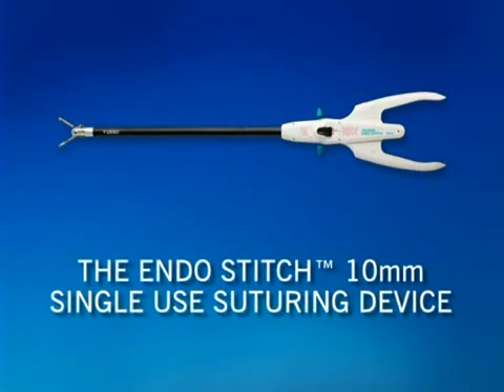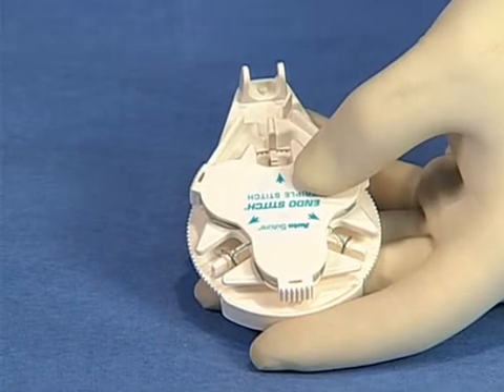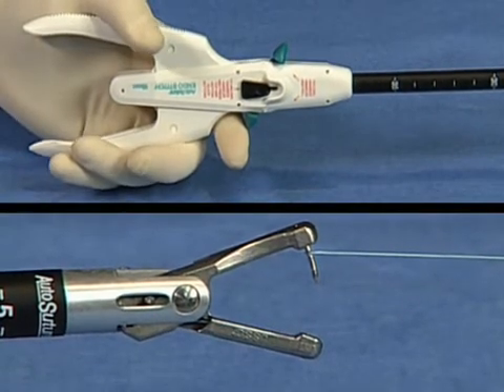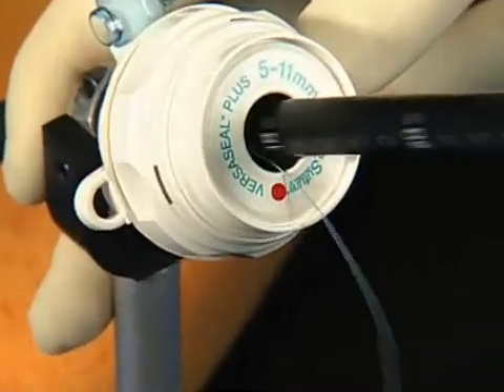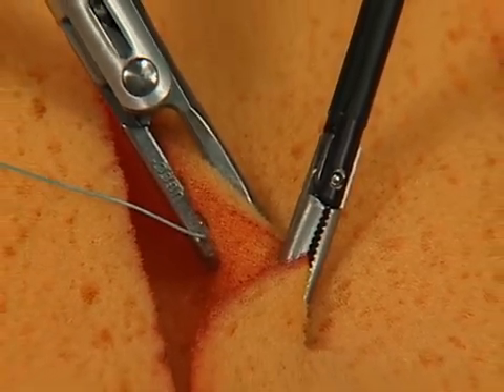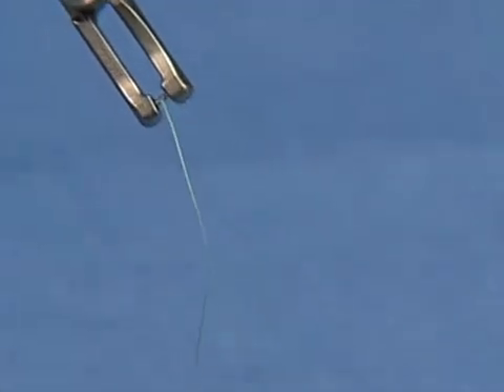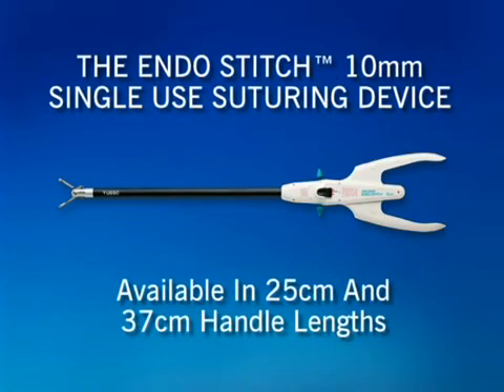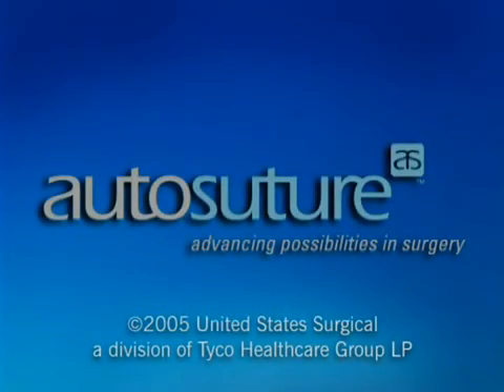Autosuture - Stapler - EndoStitch EndoscopicSuturing Inservice Video